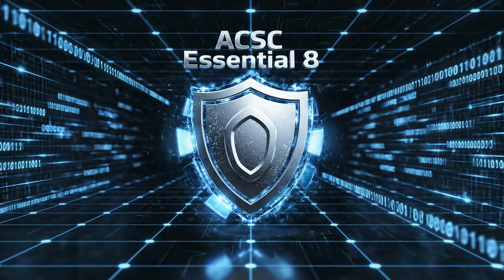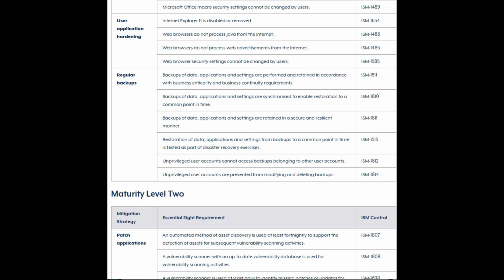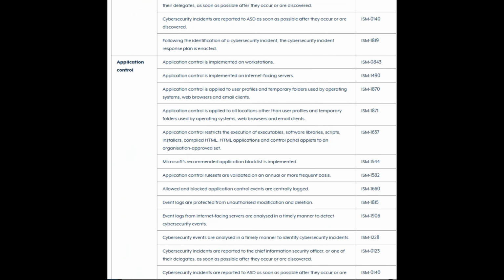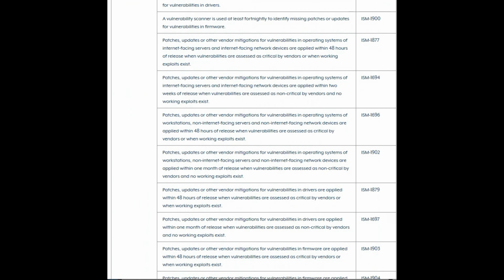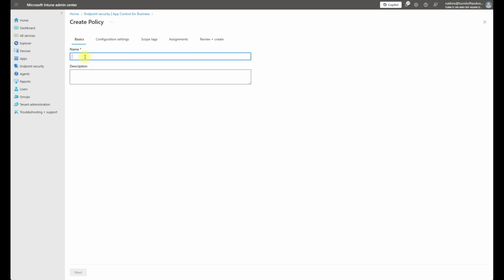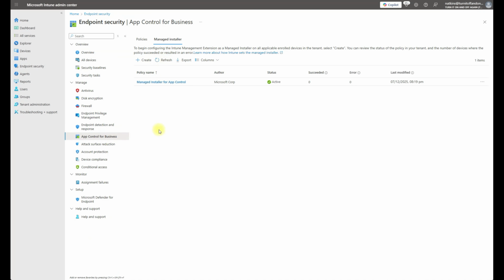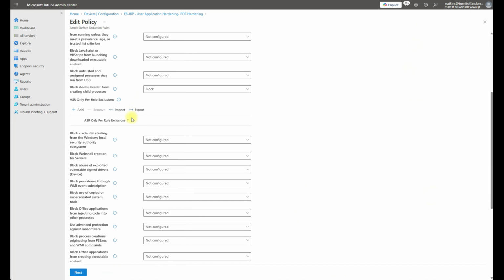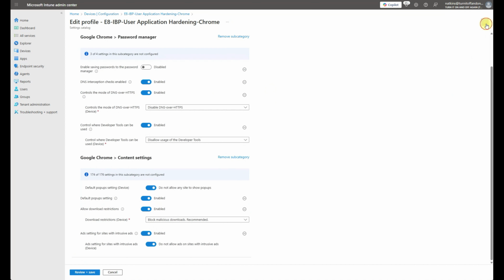How Intune Powers Essential Eight Management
Quick, practical walkthrough showing how Microsoft Intune maps to the ACSC Essential Eight and what to consider when aiming for higher maturity levels. Perfect for IT admins and security pros using Microsoft 365 Business Premium or Enterprise.

Key Takeaways
- Essential Eight is a prioritized baseline for cyber resilience with three maturity levels: Level 1 (basic), Level 2 (intermediate), Level 3 (advanced).
- Intune can automate and enforce many Essential Eight controls: app & OS patching, application control, macro restrictions, admin privilege restrictions, and device compliance for MFA.
- Limitations: Intune doesn’t perform backups itself; some advanced capabilities (e.g., Defender for Endpoint vulnerability scanning) require higher licensing (E5).
- Balance usability and security when moving toward Maturity Level 3.

Resources
Recommended reading and tools
- Microsoft Intune documentation and deployment guides

Want a follow-up video mapping each control to Intune policies and settings? Say the word.